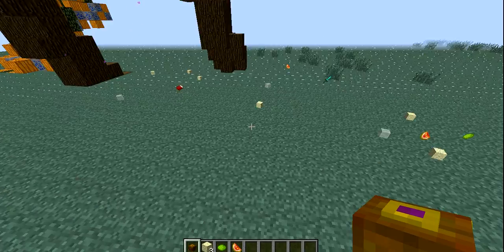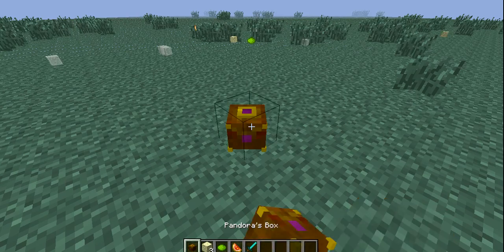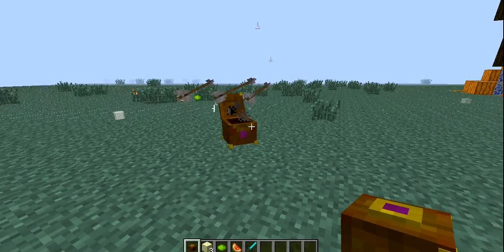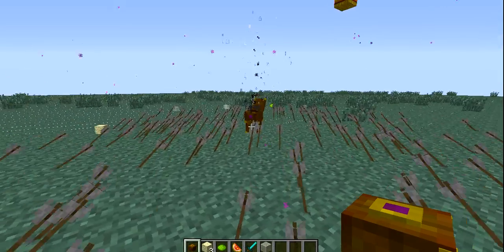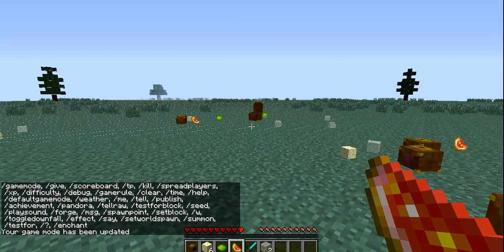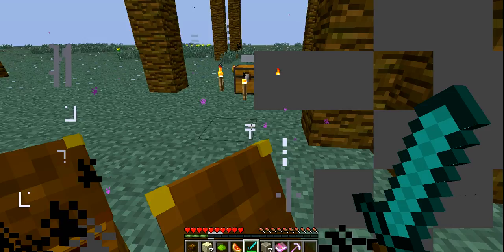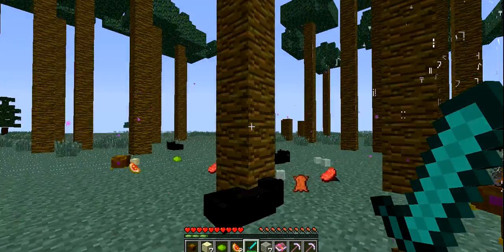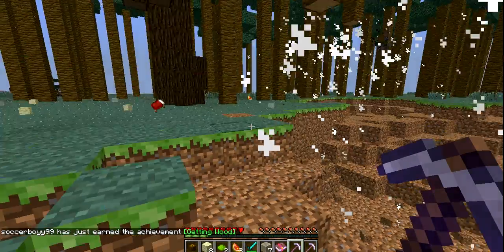Minecraft pandoras box mod